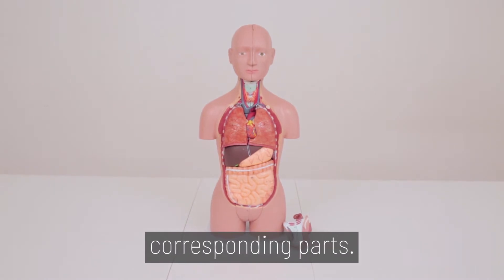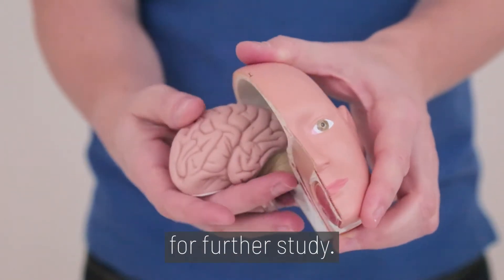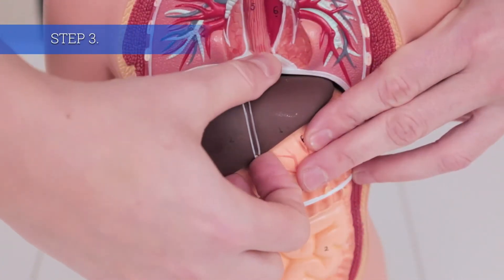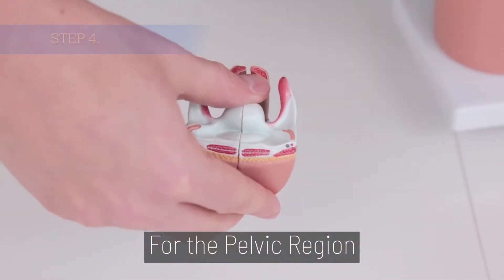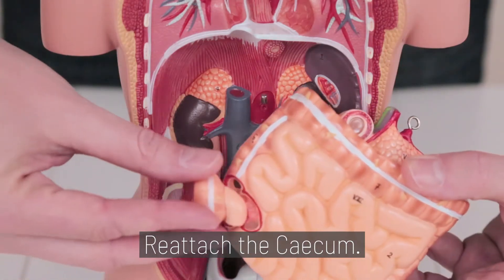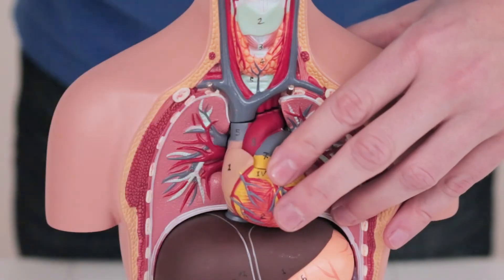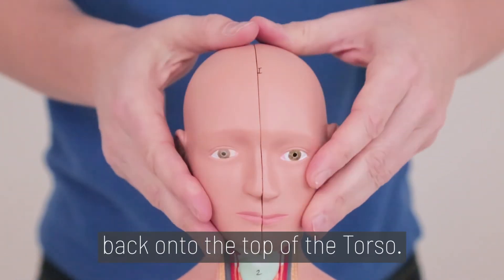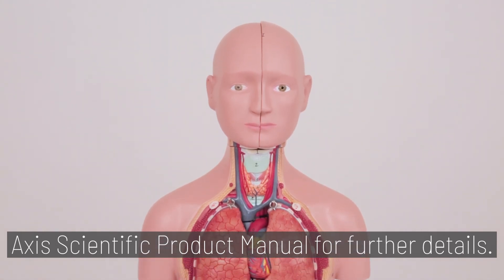Assembly and Disassembly of the Axis Scientific 16-Part Mini Torso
This is a step by step guide to the assembly and disassembly of the Axis Scientific 16-Part Mini Torso. The heart can be bisected, allowing for a clear view of the internal structures of the heart, and easily snaps back together. The lungs, stomach, liver, and intestine can be removed as well, and the caecum can be easily removed from the intestine for additional internal view.